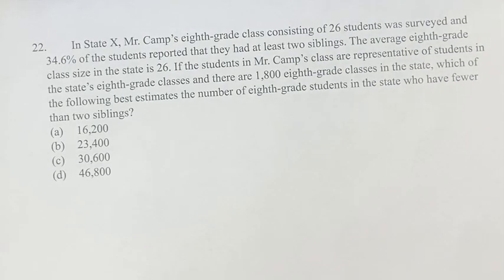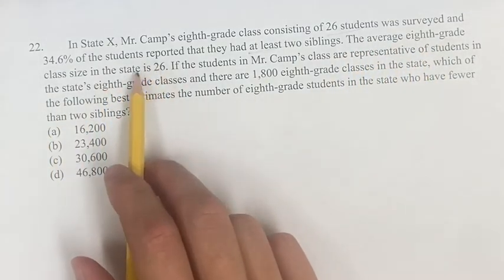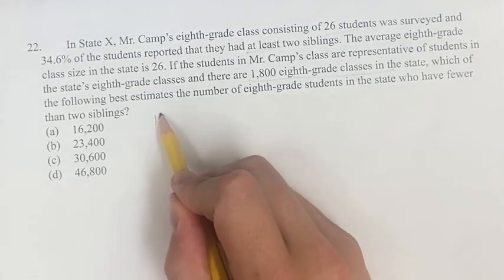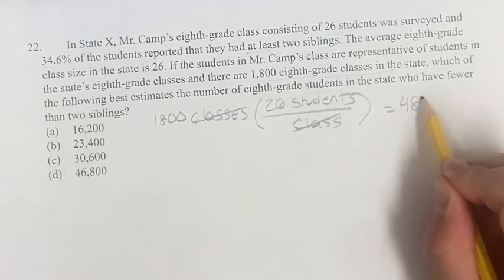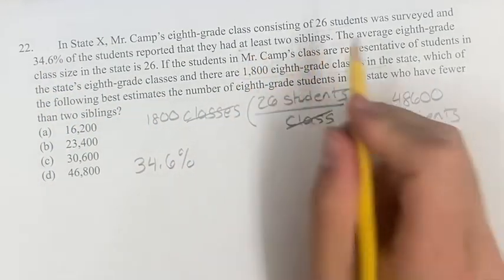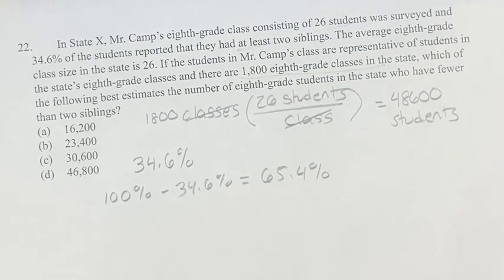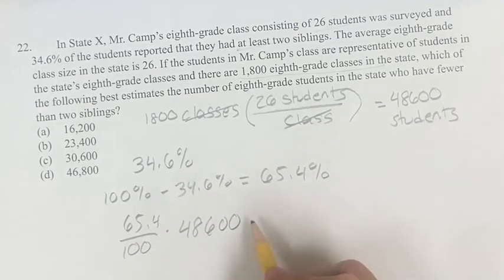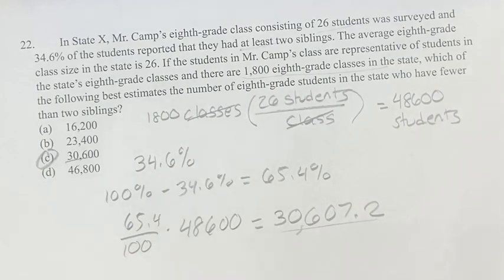22. In State X, Mr. Camp’s eighth-grade class consisting of 26 students was surveyed and 34.6%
22. In State X, Mr. Camp’s eighth-grade class consisting of 26 students was surveyed and 34.6% of the students reported that they had at least two siblings. The average eighth-grade class size in the state is 26. If the students in Mr. Camp’s class are representative of students in the state’s eighth-grade classes and there are 1,800 eighth-grade classes in the state, which of the following best estimates the number of eighth-grade students in the state who have fewer than two siblings?

(a) 16,200
(b) 23,400
(d) 46,800

Problem 22